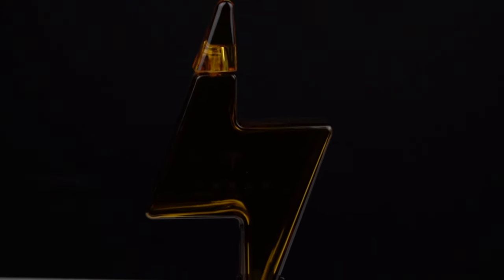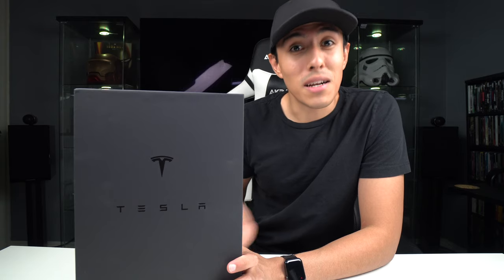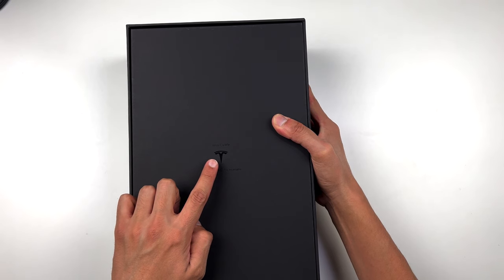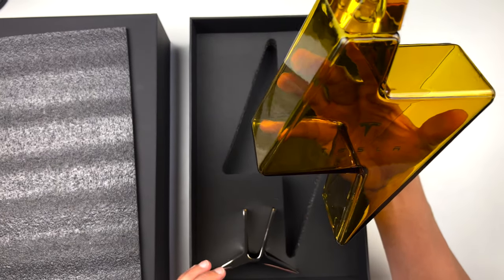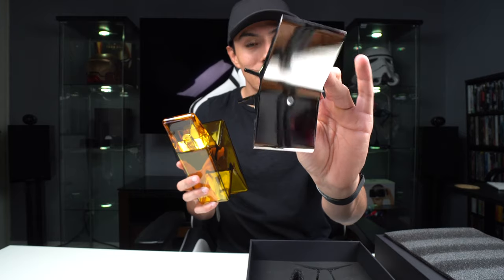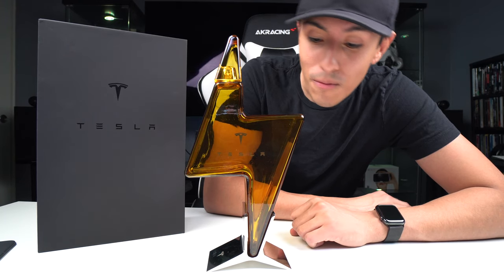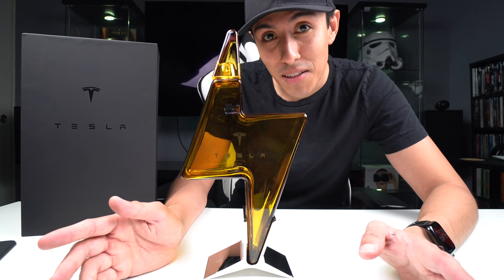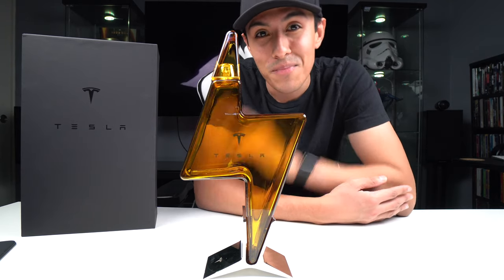NEW TESLA DECANTER!!! (Unboxing/Review)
To the ones who missed Tesla Tequila here is redemption! Tesla decanter is currently available during the upload of this video! In this video we will unbox the new Tesla Decanter along with going over it on a quick review!